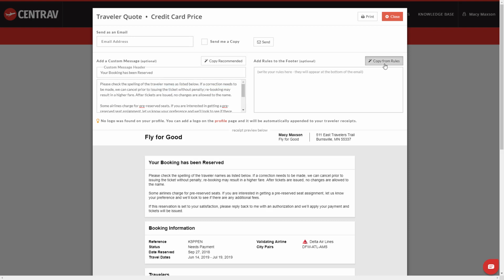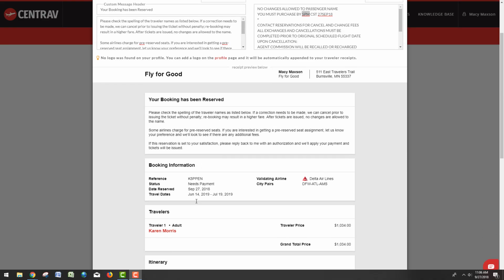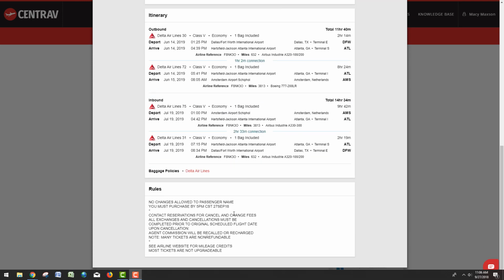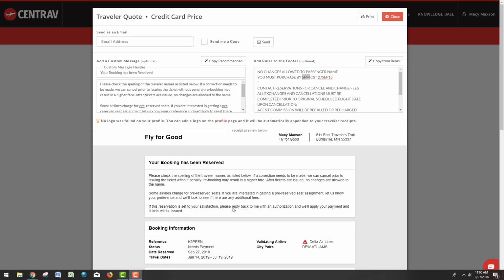Receipts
After making a booking, you can send a receipt to your client by clicking “My Bookings” and clicking “View” next to a booking.

You can see the options on your right under Receipts.

• Traveler quote with no pricing
• Traveler quote with credit card price
• Traveler quote with a cash price
• Agent Receipt

If you click any of the above options without profit, you’ll get a warning pop-up. Scroll down to add your profit before sending a receipt to your client. Click “Save Changes” and click one of the options under Receipts to send to your clients.

You can click on one of the options. OR you can use our recommended copy and modify it. You can also use our recommended rules and modify that as well.

You can scroll down to view what is being sent to your client. Scroll back to the top and click “Send”.